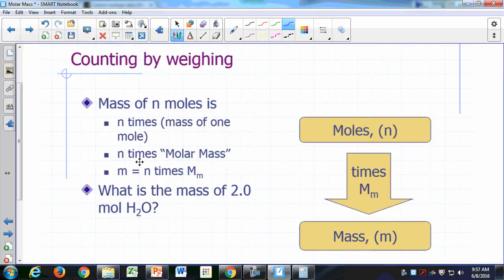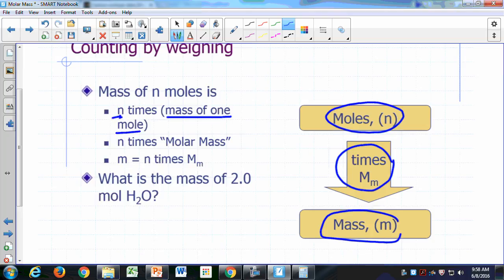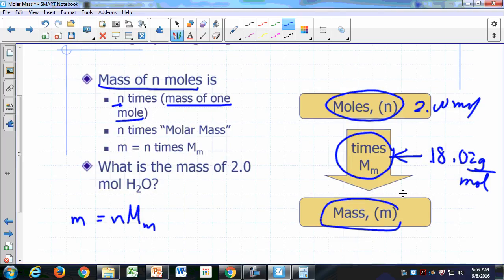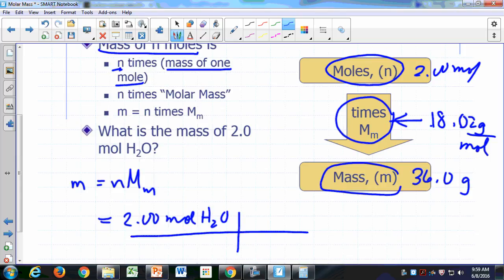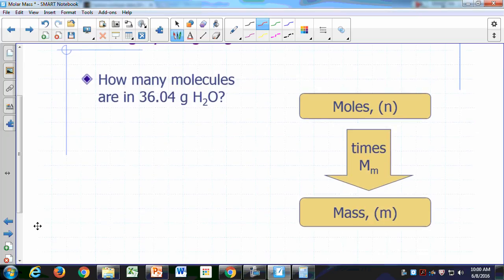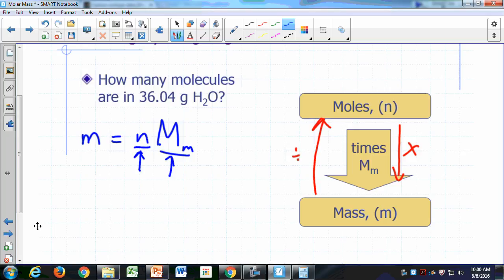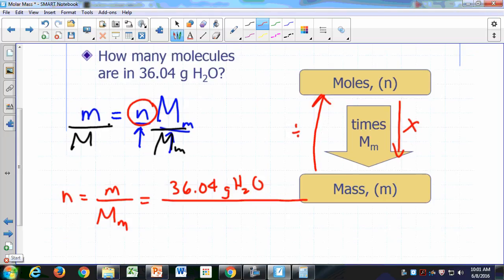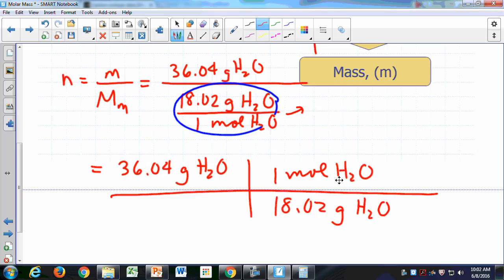Molar Mass 3 - Mass-Mole and Mole-Mass Conversions - 4m:42s